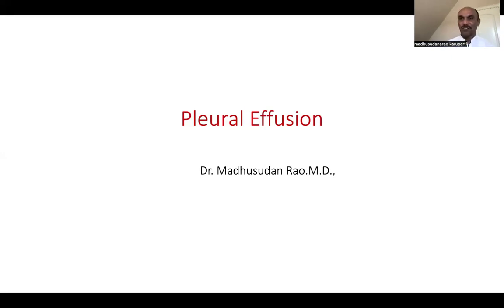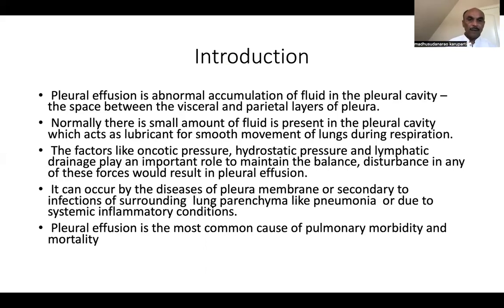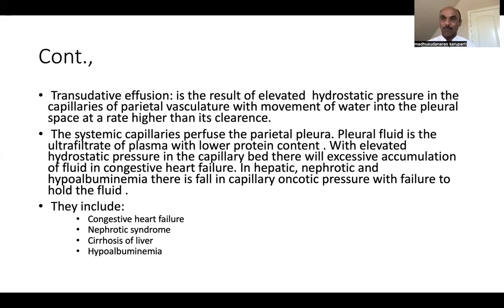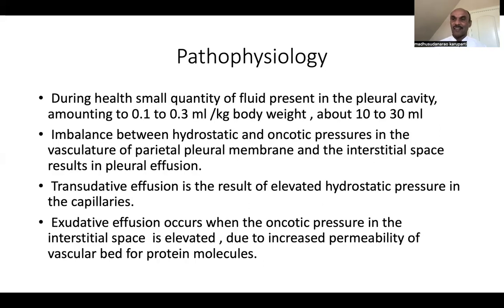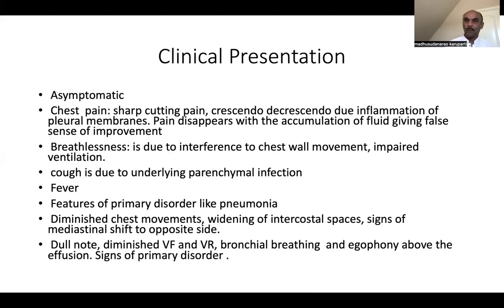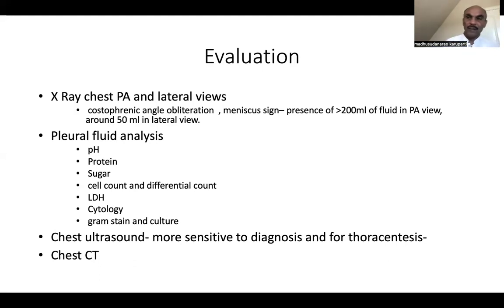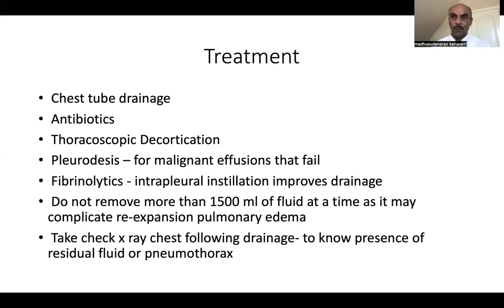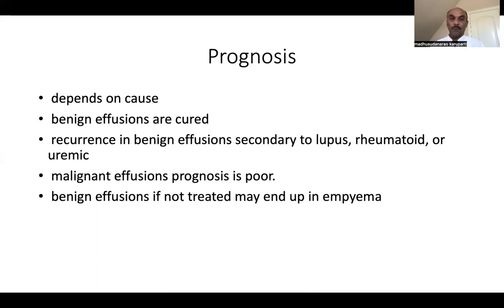I Teach Medical Students Pleural Effusion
Pleural effusion is the most common cause of pulmonary morbidity and mortality. In this short video on pleural effusion a detailed descriptiopn on etiology , pathophysiology, clinical pesentaion and management of pleural effusion is presnted for the benefit of the student.